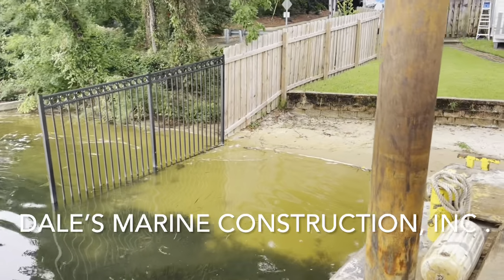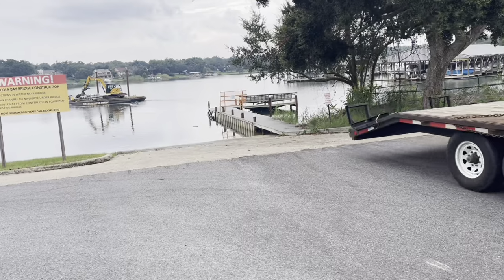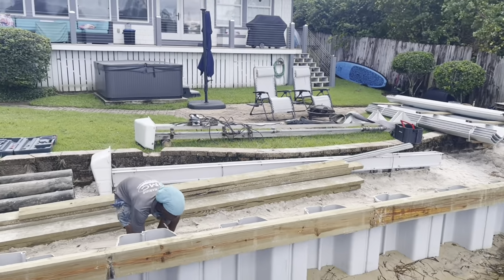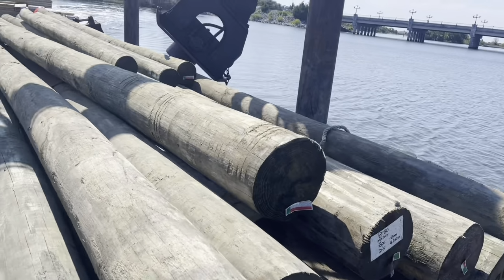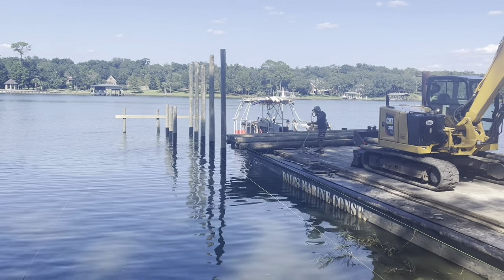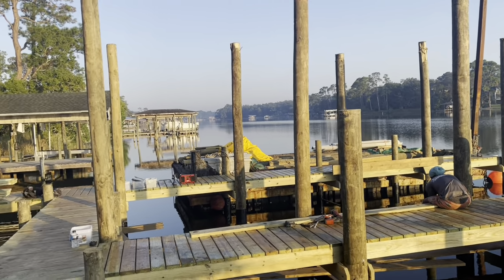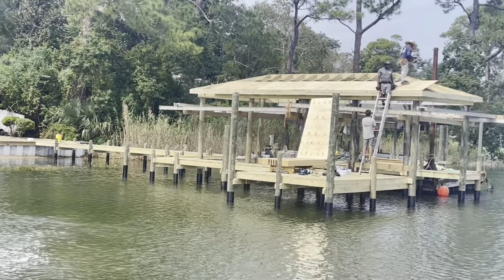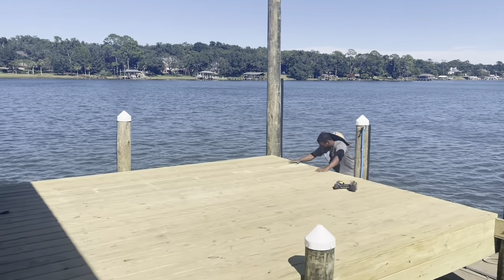Extreme backyard makeover! New vinyl seawall a new dock and boathouse to go along with it￼.￼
You won’t believe the drastic transformation of this backyard! We installed a new vinyl sheet Pile seawall along with a man-Ta ray  tie back system.
We remove the existing dock and boathouse that was featured in a previous video. Then installed a new doc along with a large boathouse.￼￼